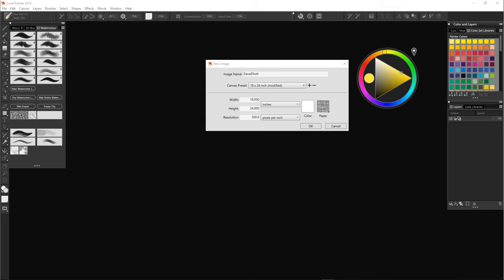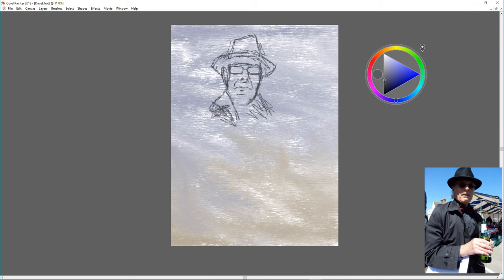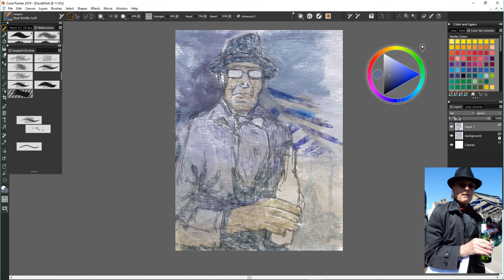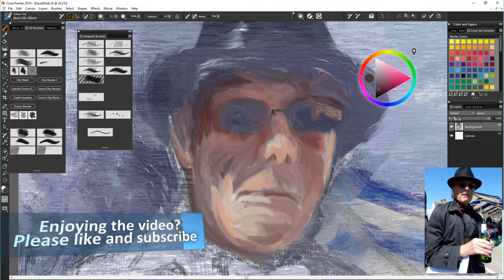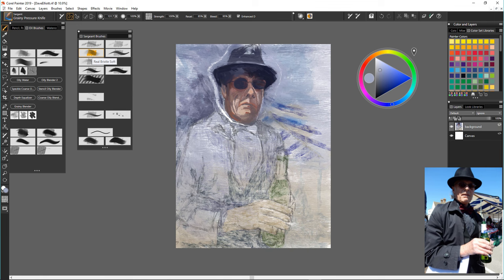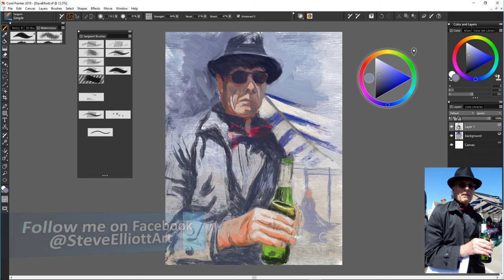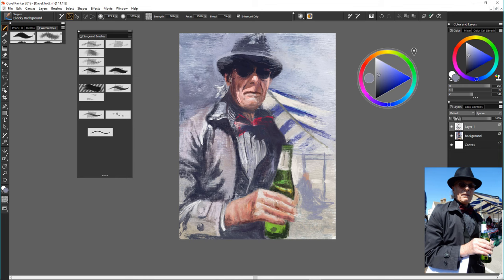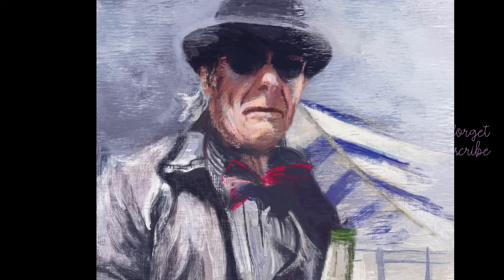Painting a Portrait with the Sargent brushes in Corel Painter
In this video I explore the Sargent Brushes Palette and paint a portrait using only these brushes. Watch the video to see how I got on.

Music
Ferris Wheel
Quincas Moreira
Youtube library